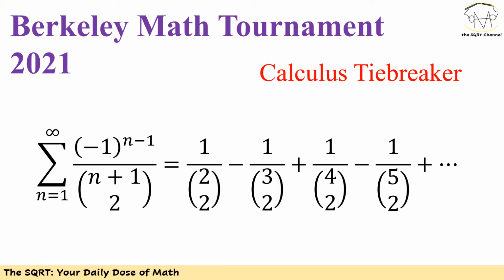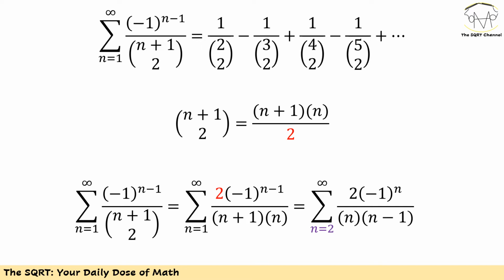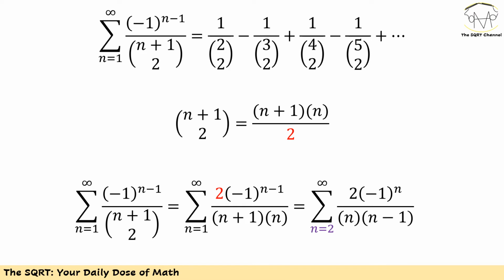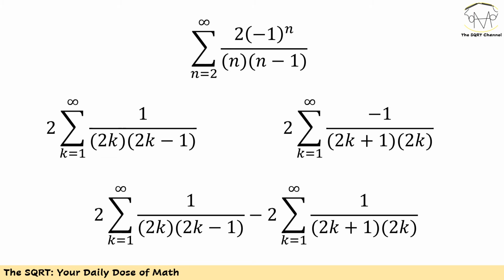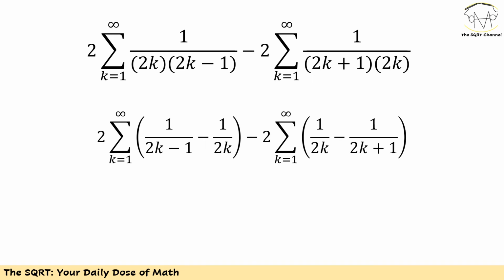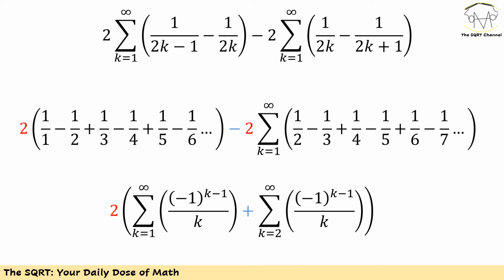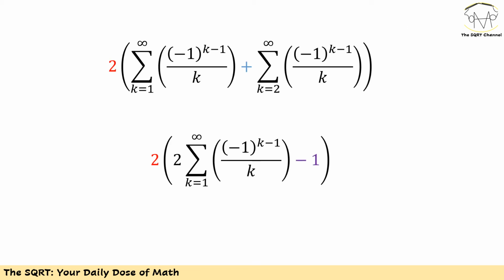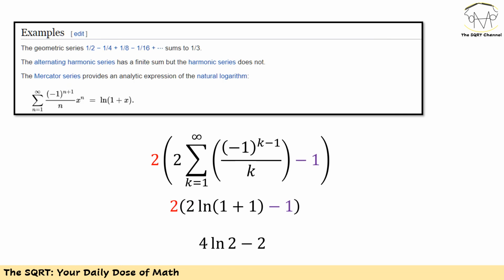Infinite Sum Series from Berkeley Math